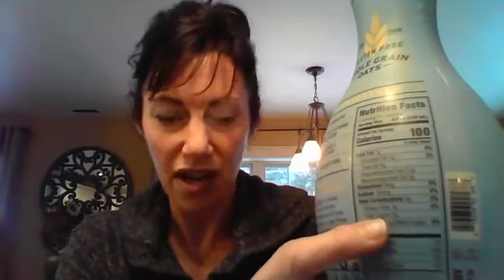About Added Sugars